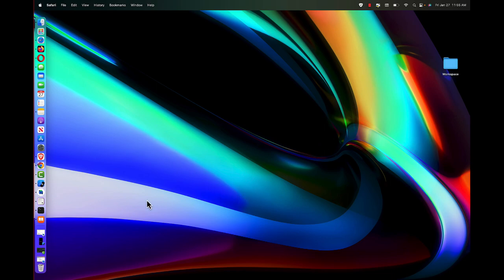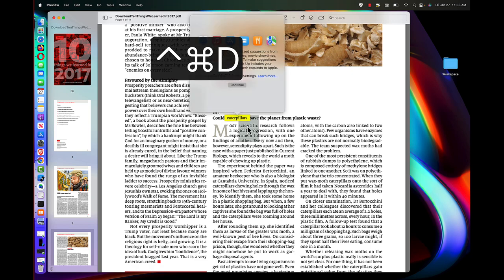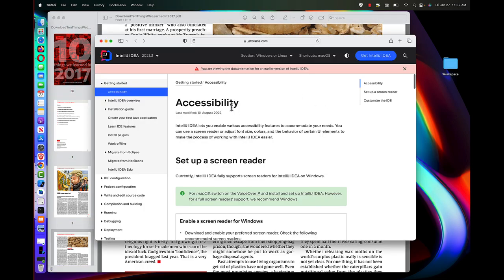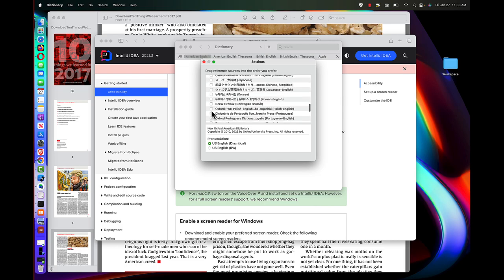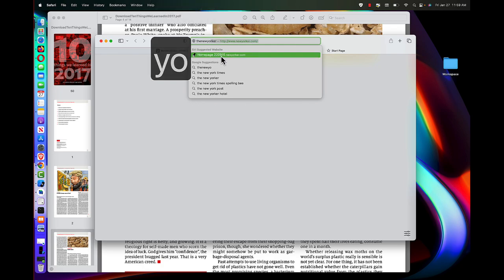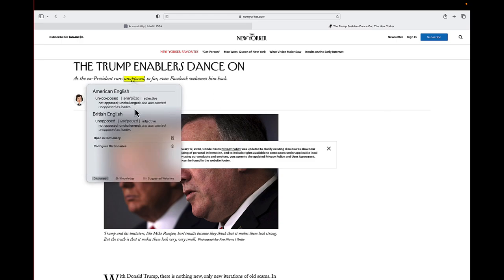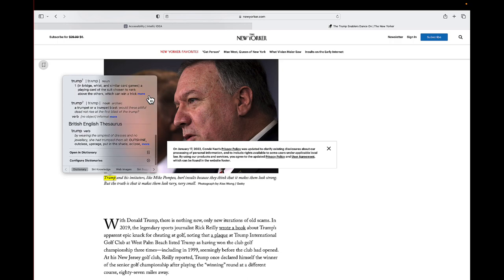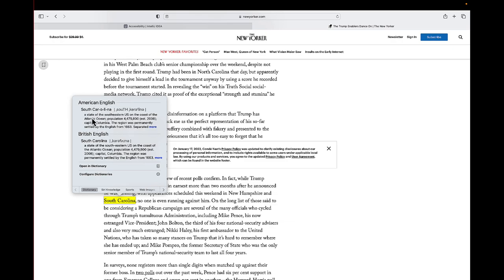How to Use the MacBook Dictionaries As You Read on a Mac.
Many people read blogs, books, magazine articles, and emails on a MacBook. Reading on a Mac saves time and energy. There is no need to pause, pick up the paper dictionary to look up words and phrases. Which can be a big distraction because you can see another interesting word or phrase in the dictionary and lose your thought or completely forget to continue reading.
This video demonstrates how to set up the dictionary on a Mac. It also shows the alias shortcut to use to activate the dictionary when there is a need to know the meaning of a word, name, place, or phrase as you read on your MacBook.
Once you have activated the dictionary on your Mac and you have added all your desired dictionaries and thesauruses, you can simply highlight a word and press the Control + Command + D keys at once. The meanings of the word will appear in a pop-up window for you.
But on an iPad and iPhone, after you have set up the dictionaries and thesauruses, you have to highlight or select the word you are interested in, and the edit menu will appear, click the forward icon on the edit menu until you can see look up, press look up to see the definitions of the word or term.
We like to hear your feedback, please. We thank you for your trust and your time.